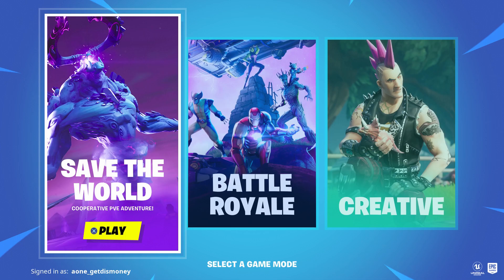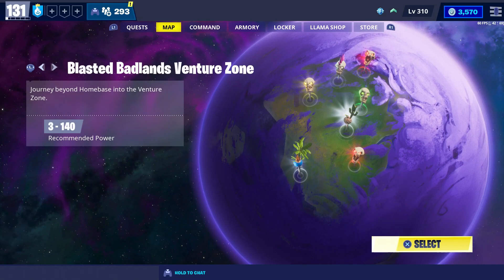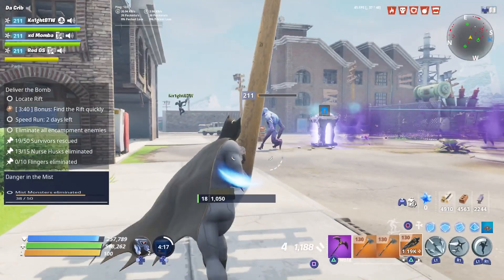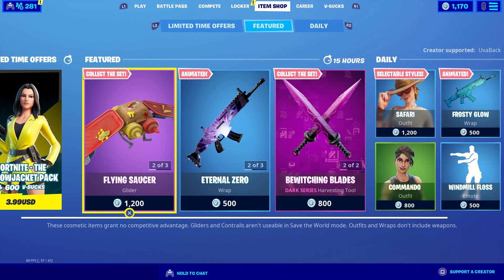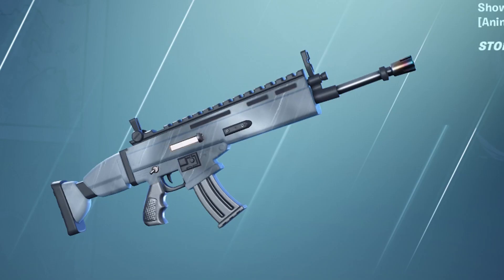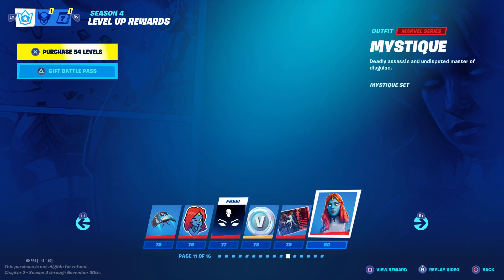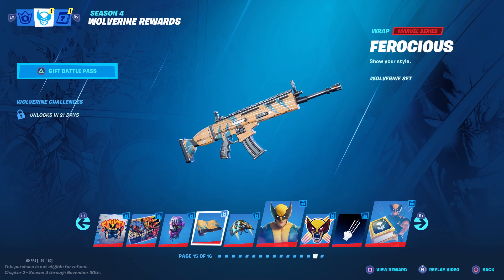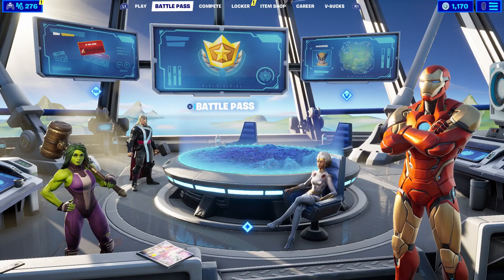New Hexylvania Venture Zone Leaks, Power Level Changes, Samurai Starter Pack And Battlepass